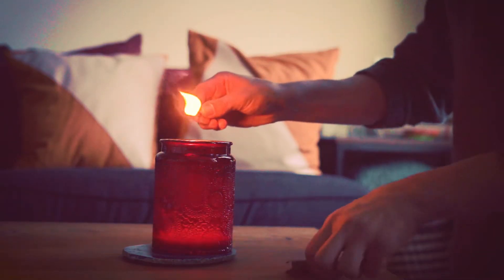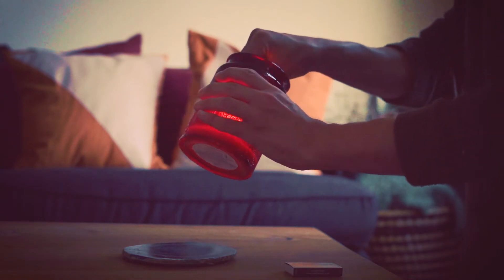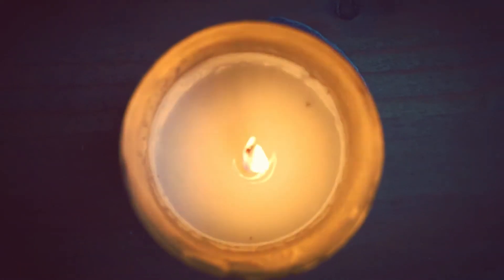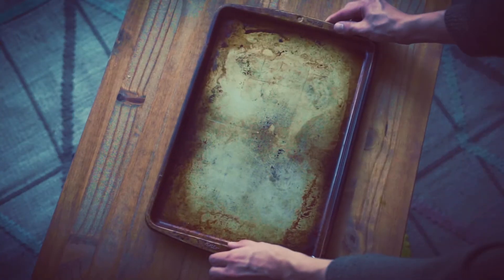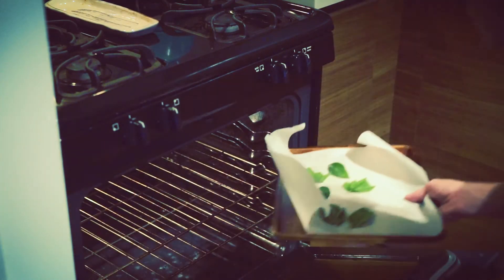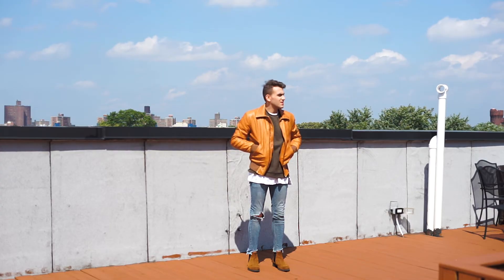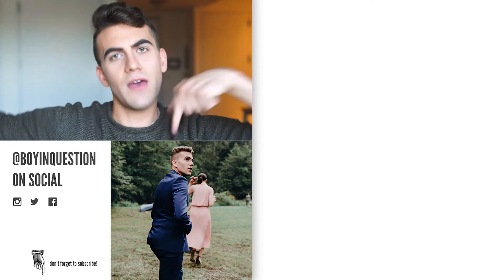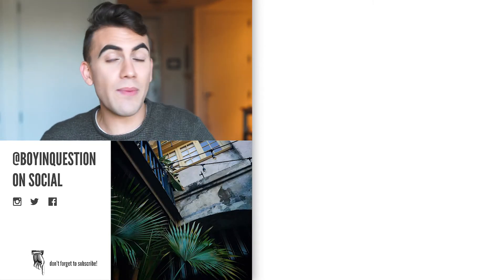HOW TO GET READY FOR FALL ON A BUDGET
Would you trust me as a lifestyle YouTuber? HMMMM. Please note this is an affectionate parody. I love these videos but struggle with life hacks.

From the creators of The Weekend Detectives comes a new late-night talk show that has no audience, no celebrities, and isn't even live — Max & Natalie LIVE! airs every Wednesday @ 10:30 PM EST right

You can follow Max & Natalie LIVE! on social